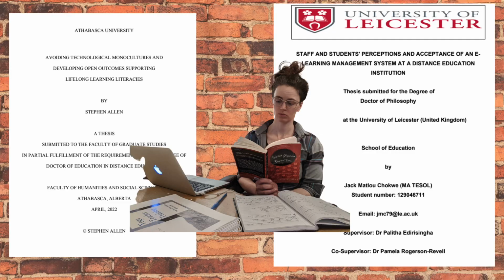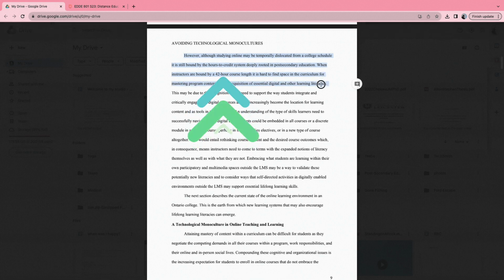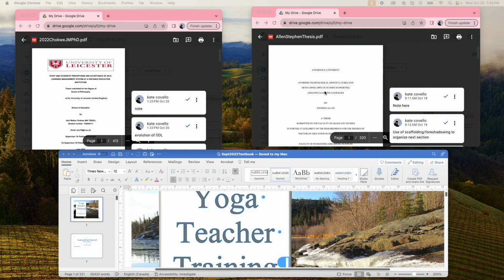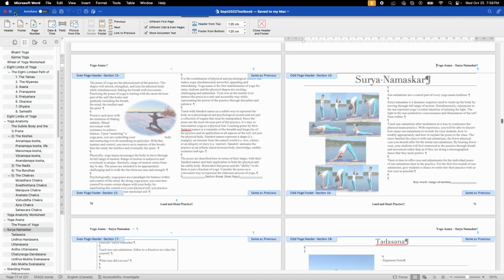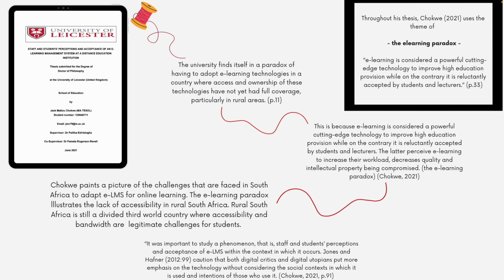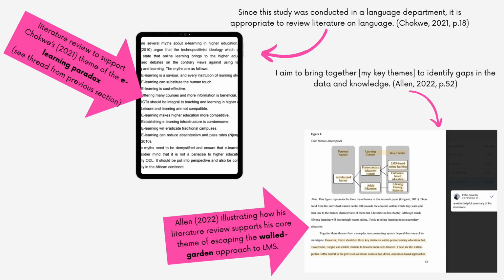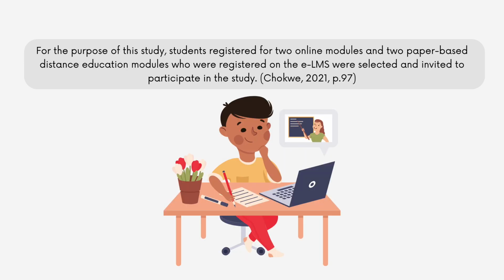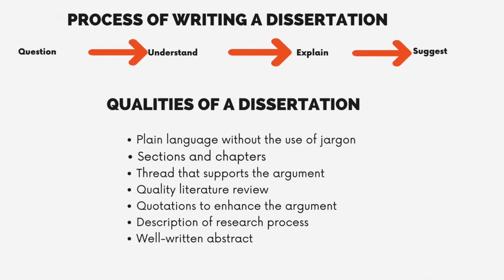The process and qualities of a doctoral dissertation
Follow along as I outline seven qualities of a doctoral dissertation:

Use of plain language that doesn’t include unnecessary jargon
Organized into chapters and sections
Thread that supports the argument throughout the thesis
Relevant literature review
Use of quotations to support the text rather than obscure it
Explanation of the research process and of the outcomes
Is there a good abstract

I compare the creation of a doctoral dissertation to the production of creating an online yoga course.